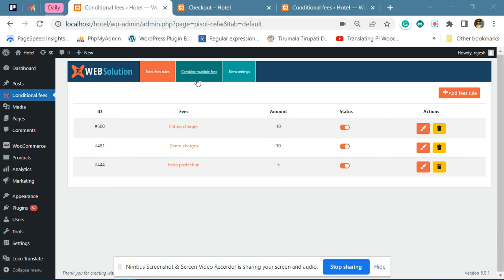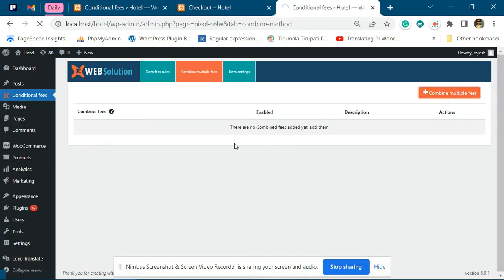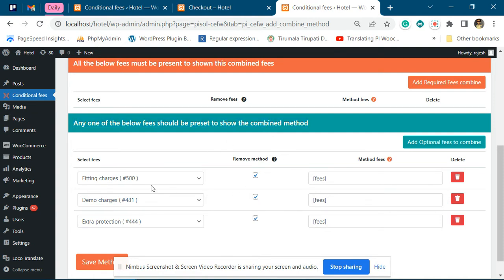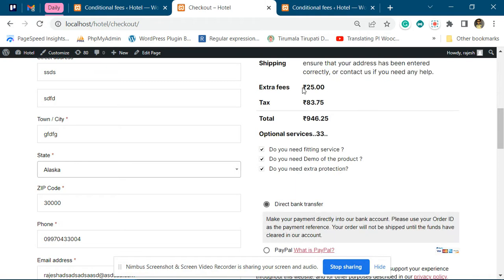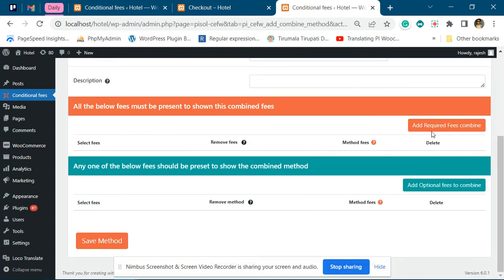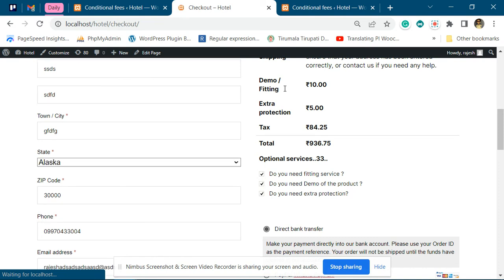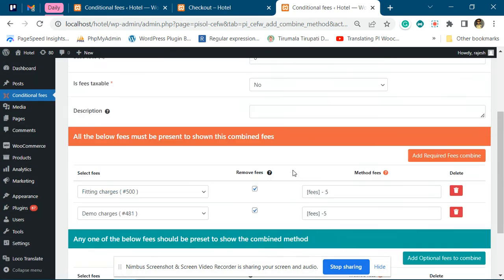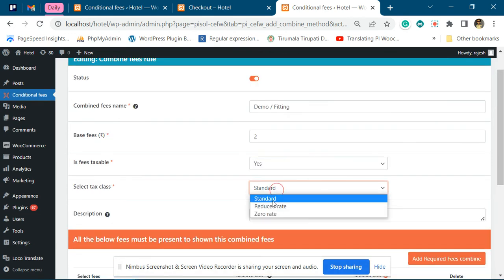Combine multiple fees in to single fees in WooCommerce